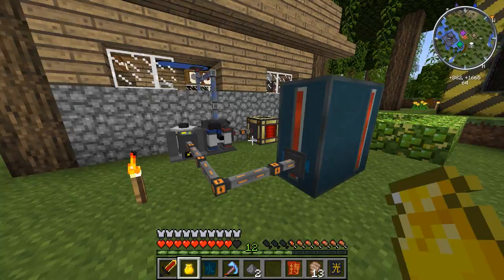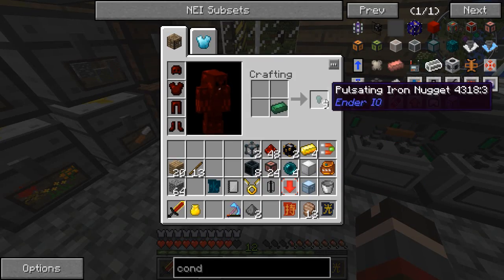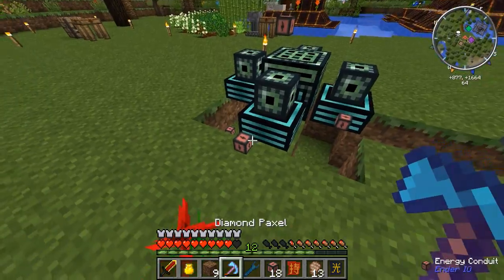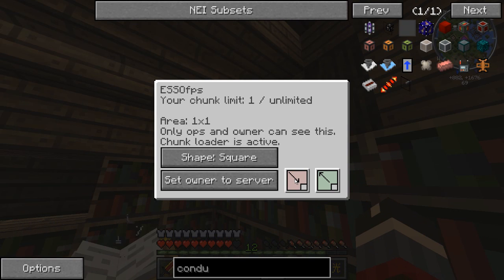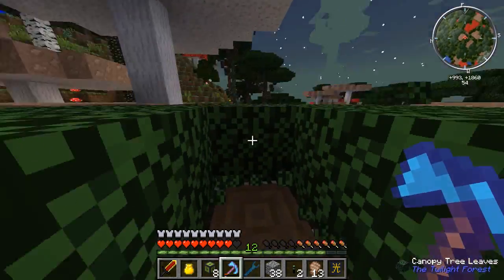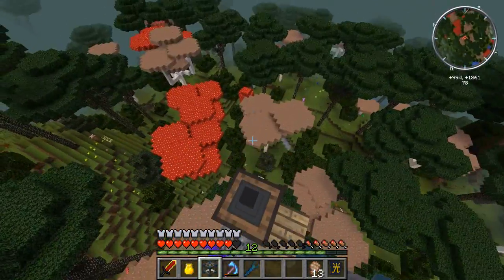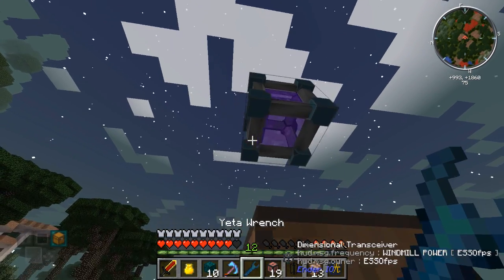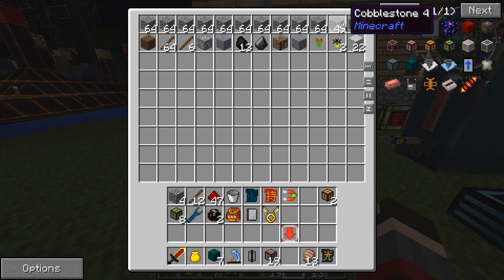ENDER QUARRY!!! | 1.7+ Modded Minecraft: Episode 18 (Bevo's Tech Pack)